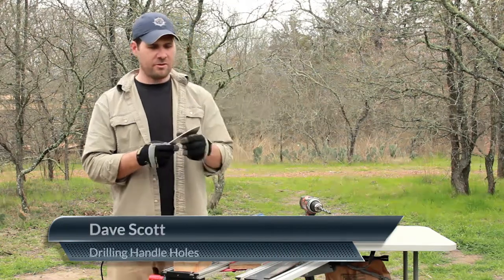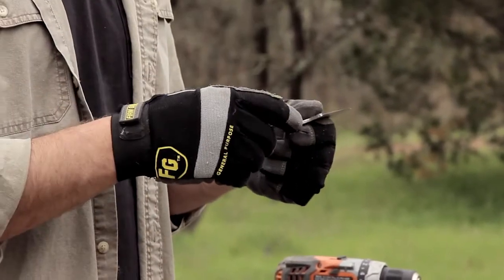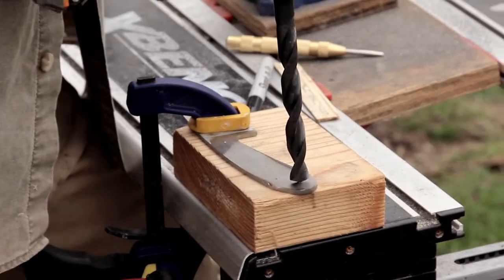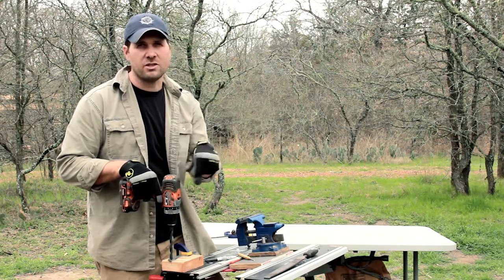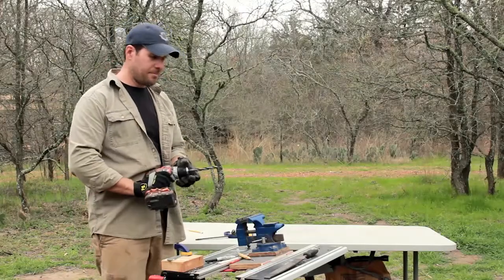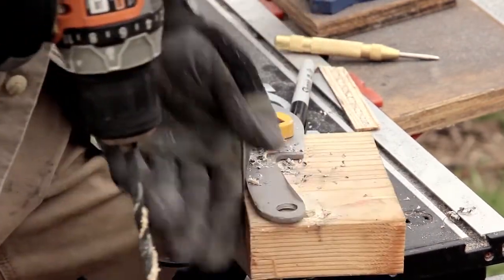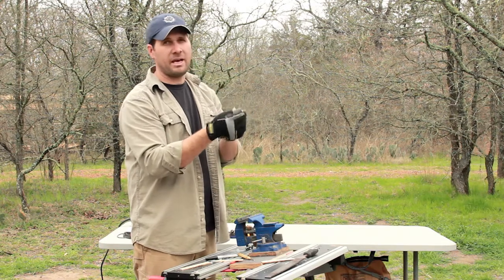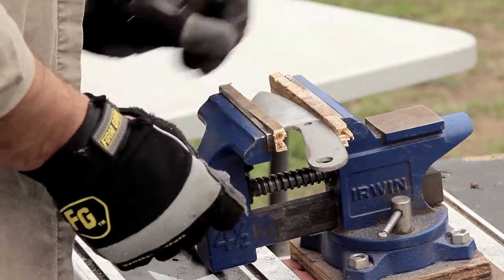How To Drill Hole In Knife Blade- Part 8 of 17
Dave Scott shows us how to drill a hole in your knife handle in this cool video.

For more kick ass survival tips, gear reviews, free survival skills training, survival knives, kits, survival food supplies for preppers & emergency preparedness-minded people visit us